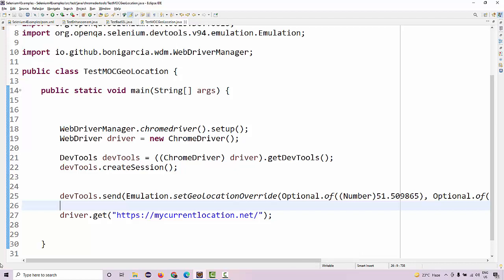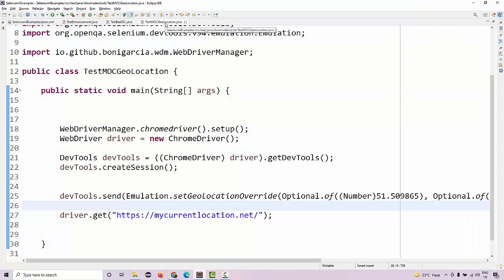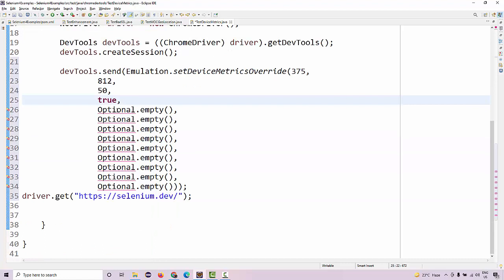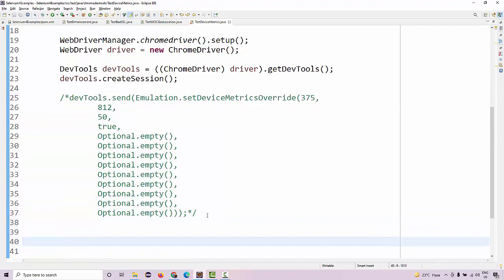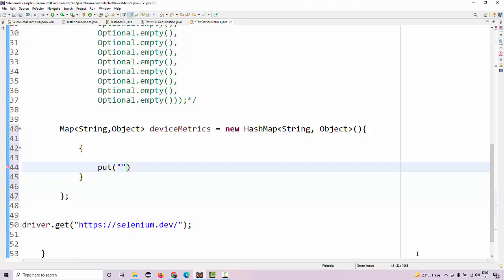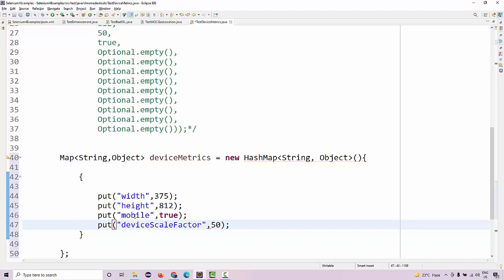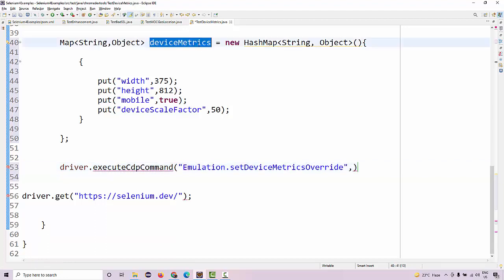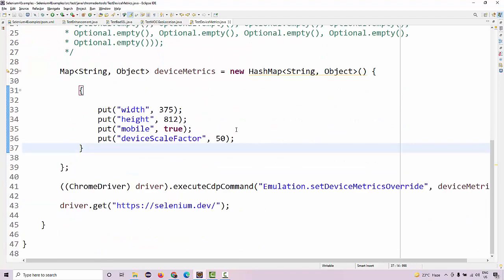Selenium 4 - New Feature - Emulate Device Metrics